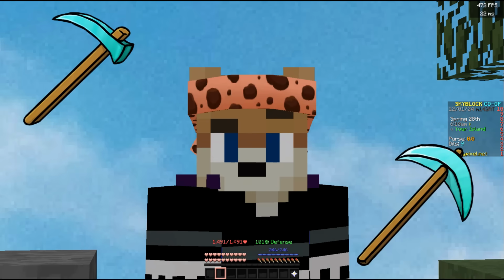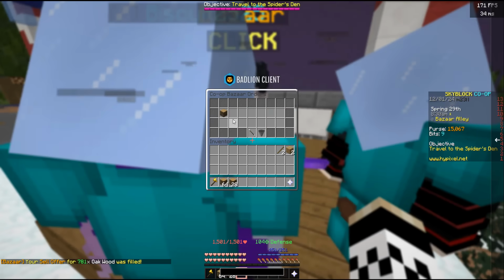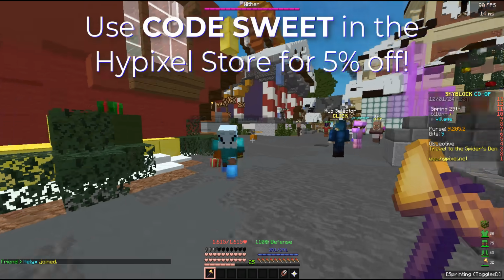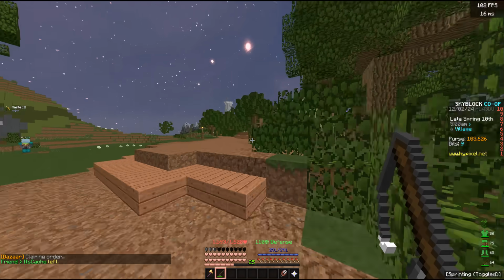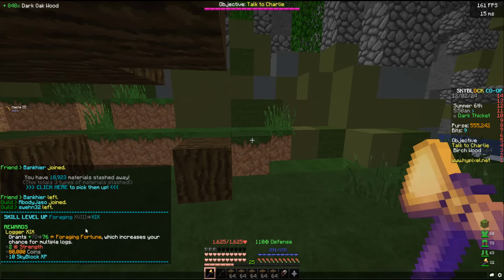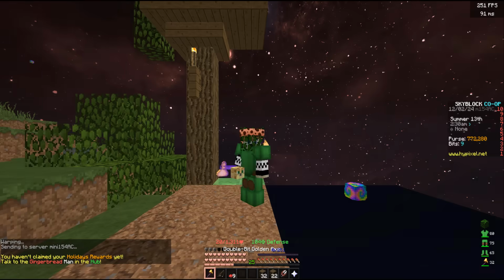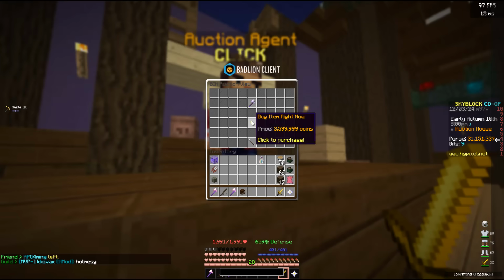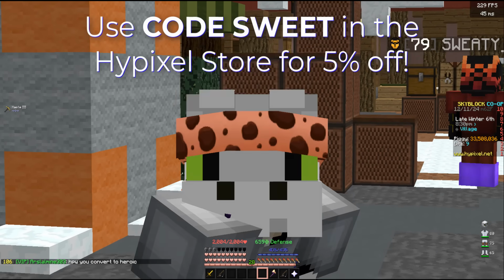FORAGING from NOTHING to a Hyperion!! -- Hypixel Skyblock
Welcome to a brand new series where I forage (yes, chop wood) from NOTHING to a 900 Million Coin Hyperion!! Farming, fishing, mining, and dungeons from nothing to a Hyperion were great, so now I'm challenging myself to do it from FORAGING!

Log to Hyperion
Hypixel Skyblock
Hypixel Minecraft
SweetBootiee